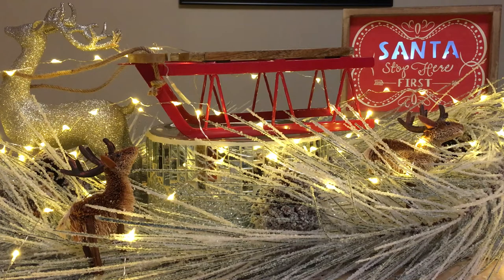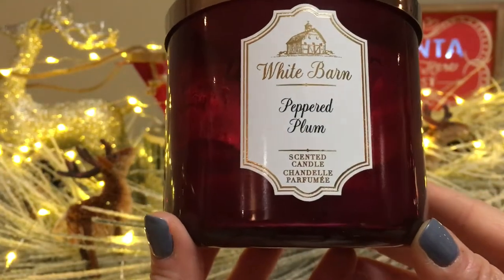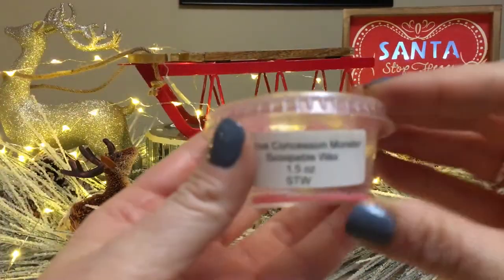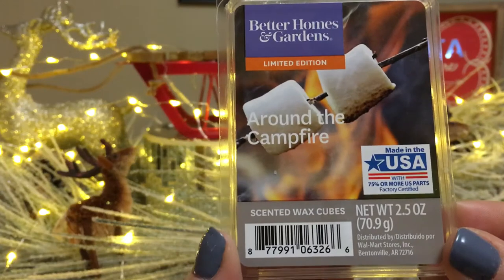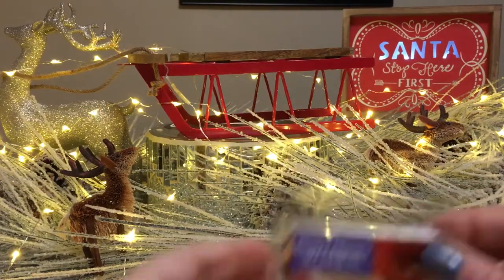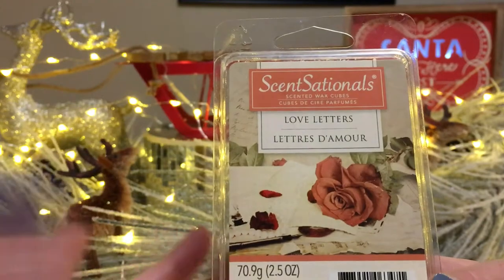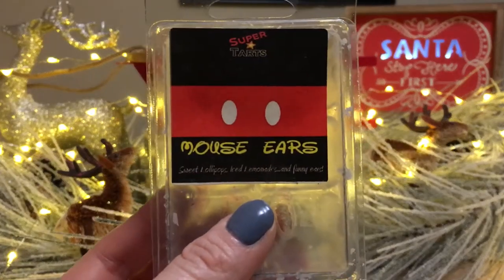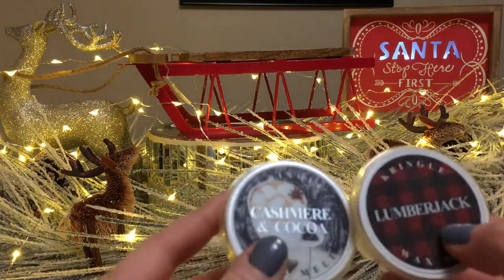October Wax Empties...Super long video😳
Hello everyone! This is what "I've melted"  for October, 2017.

Mandala Melts